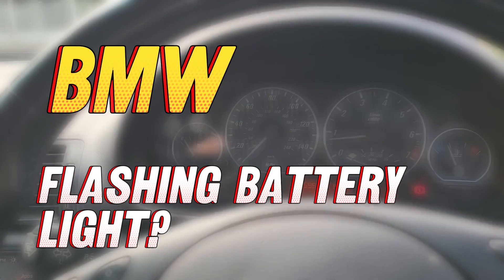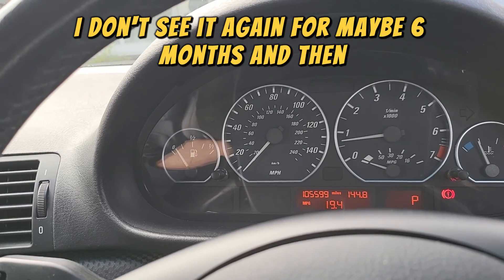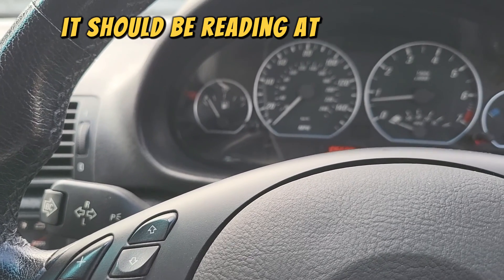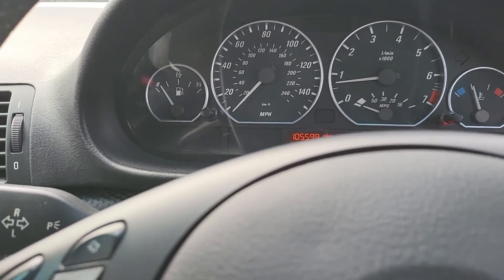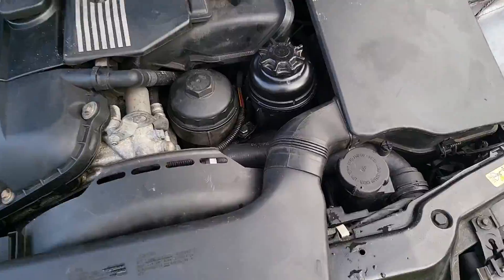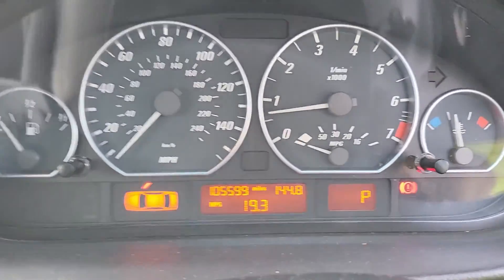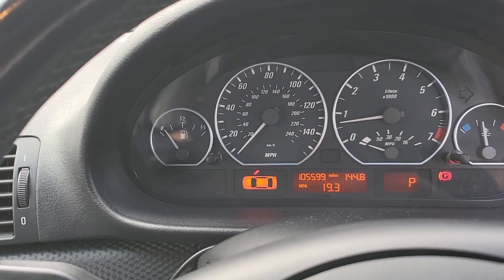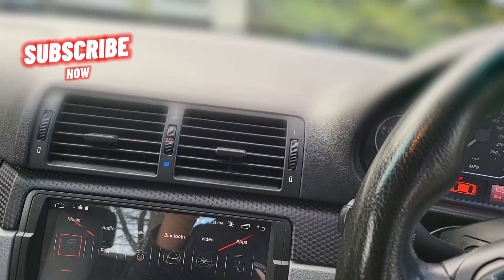bmw Red Battery Light Flashing - 3 Series 330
We explain the symptoms, the test and the fix for this problem. Including the results